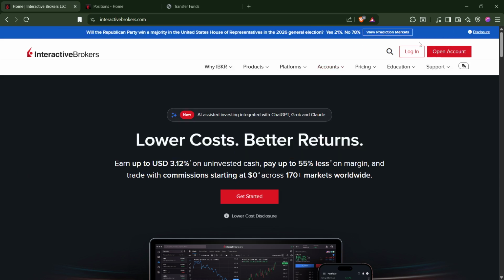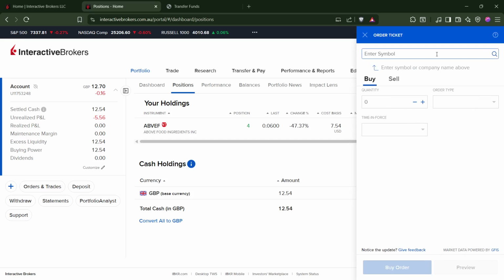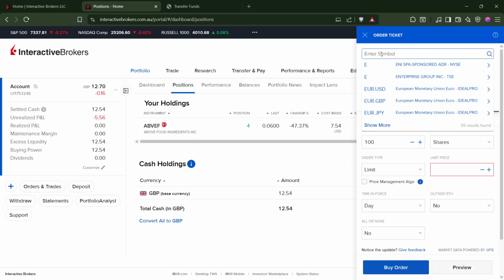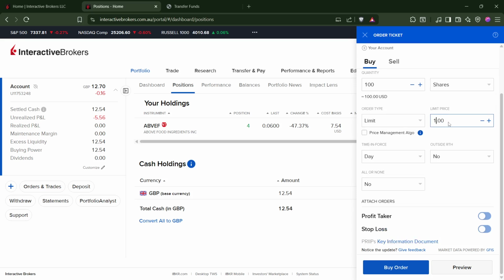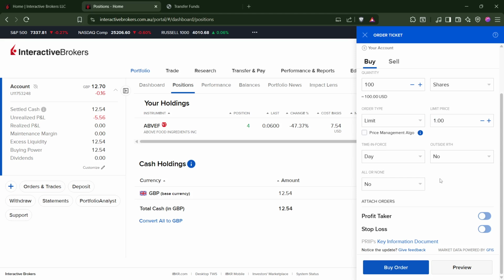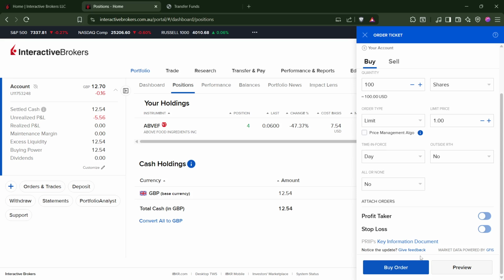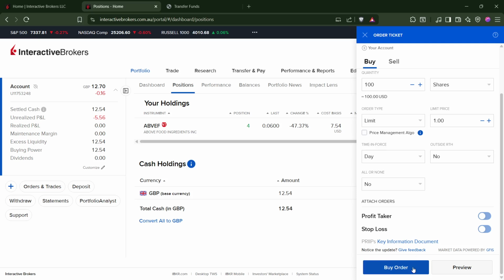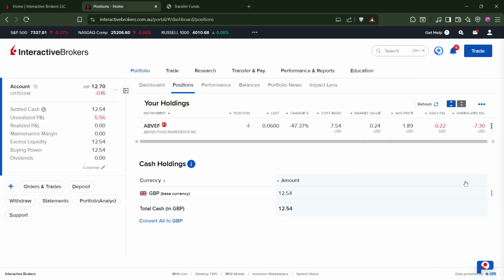How to Buy Stock on Interactive Brokers (2026 Method)